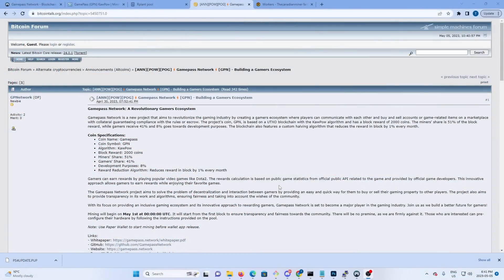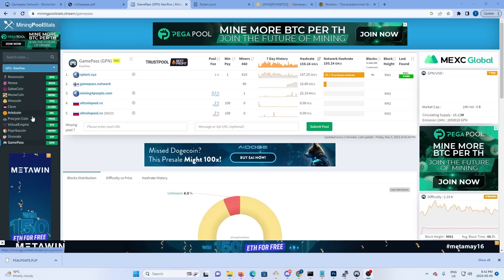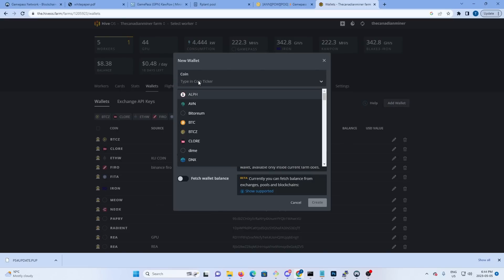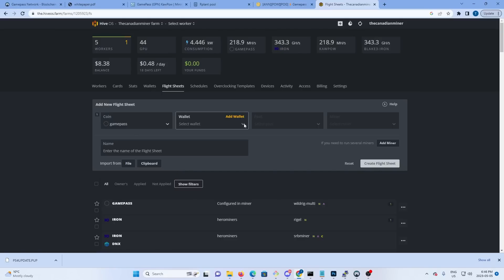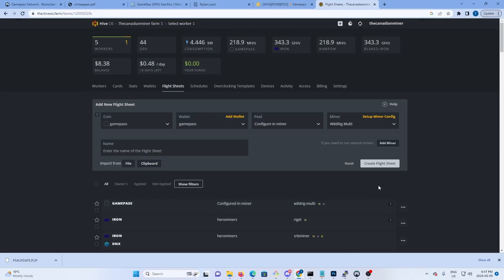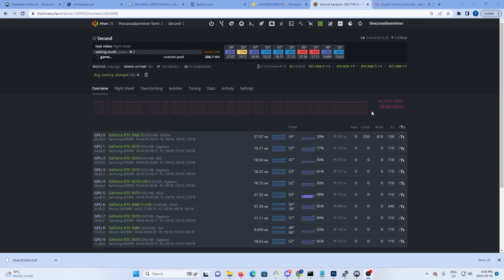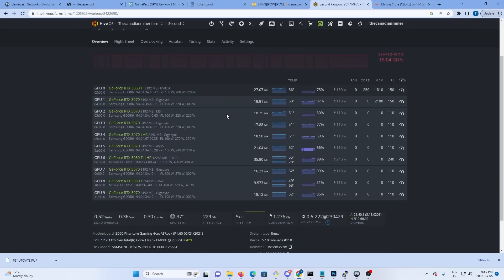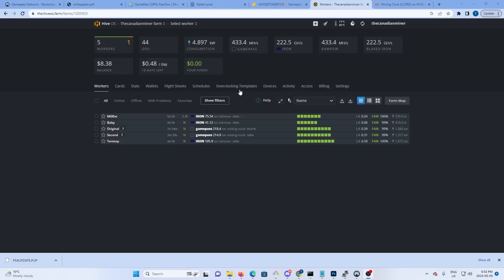How to Mine GamePass new GPU minable coin 2023 (crypto mining)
This video shows you how to get your wallet, set up flight sheets and overclock Gamepass using Rplant pool in HIVE OS.  Coin went live on May 1st/23 for mining.  If you find this video helpful please like and sub!

mine new coins at your own risk!